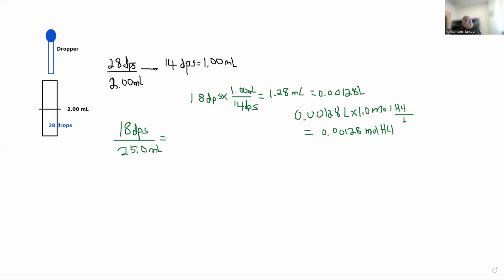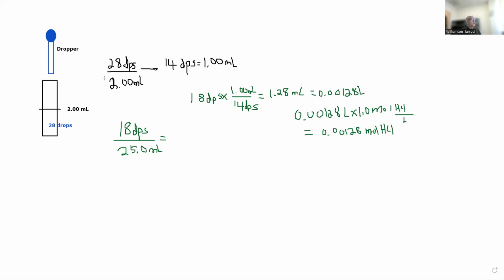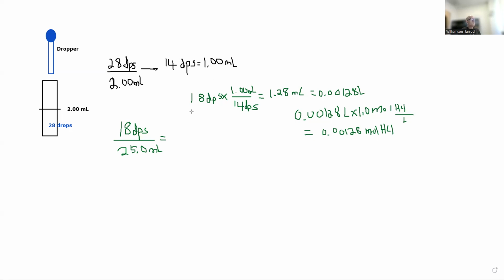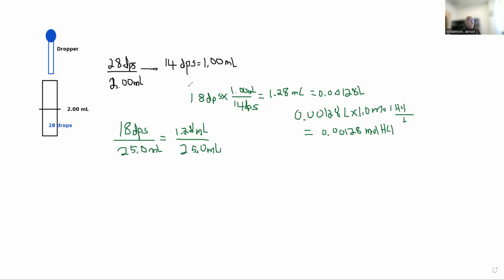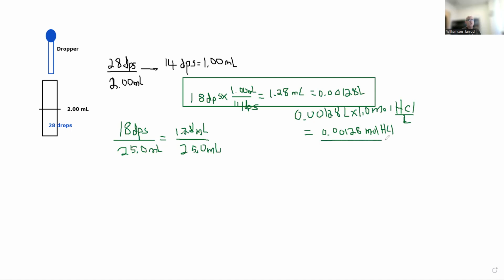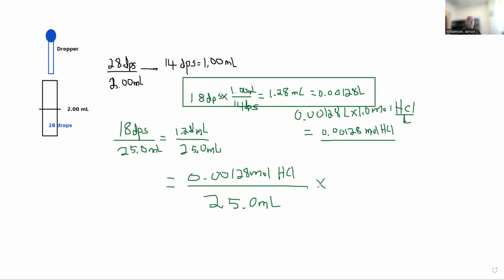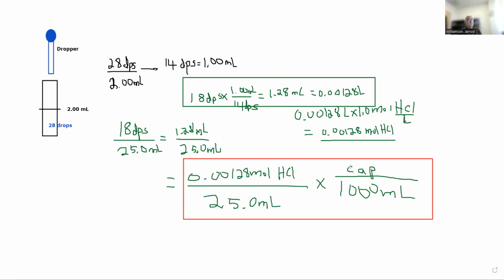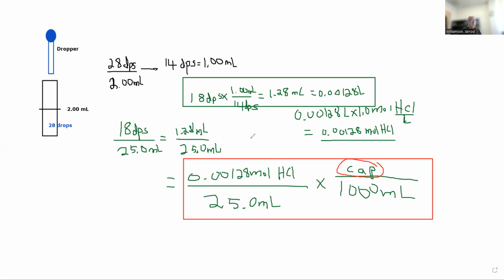Buffer Capacity for Lab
Calculating Buffer Capacity for Buffer Lab